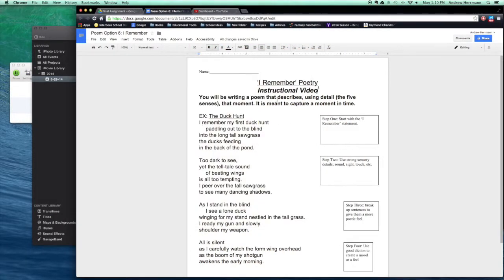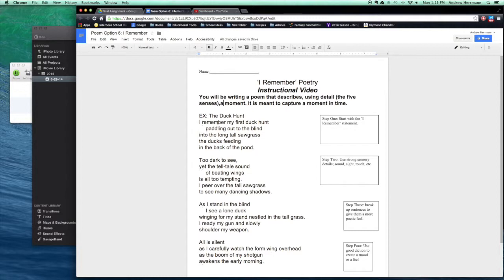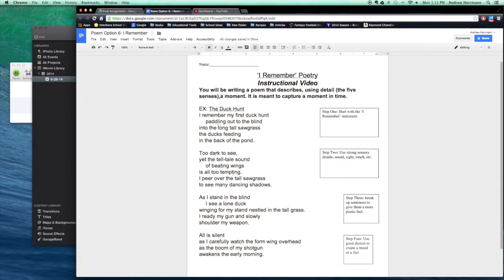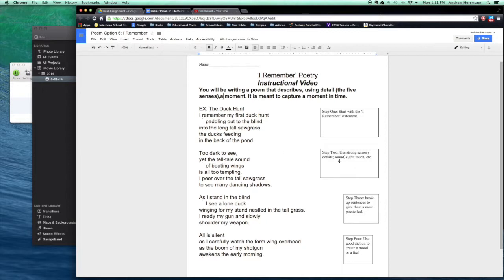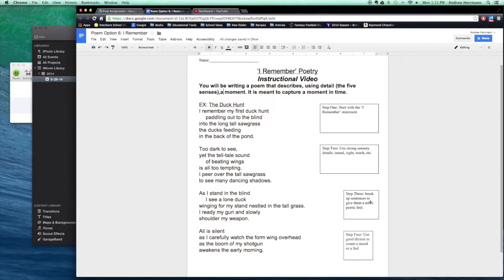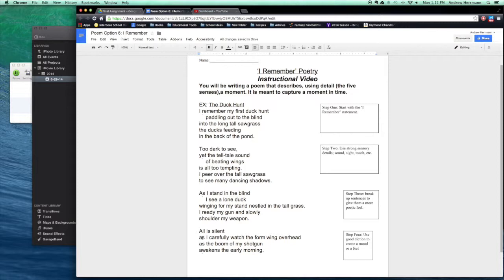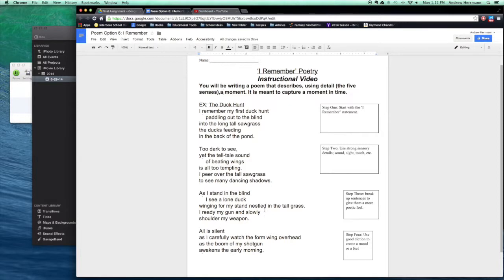How to Write an I Remember Style Poem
This video explains how create an I Remember poem.